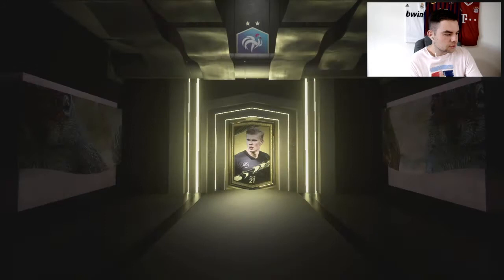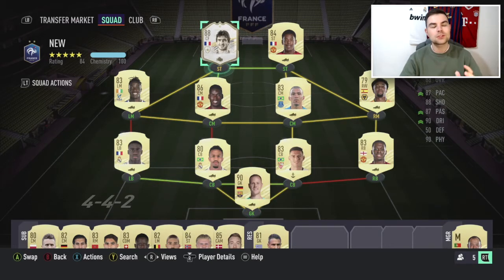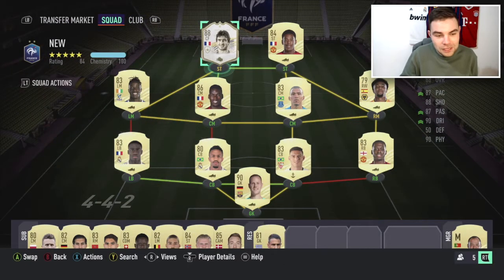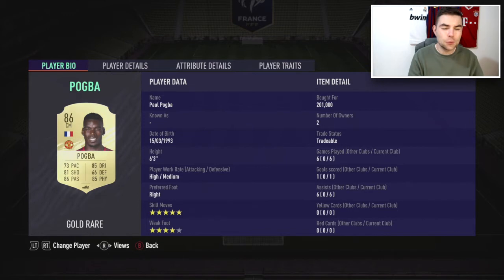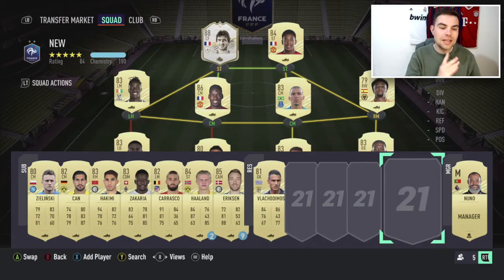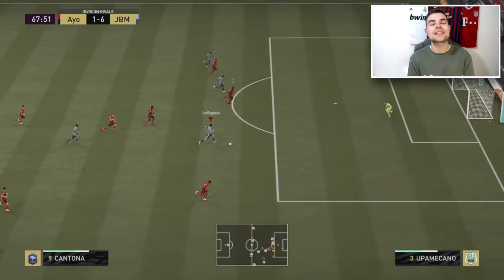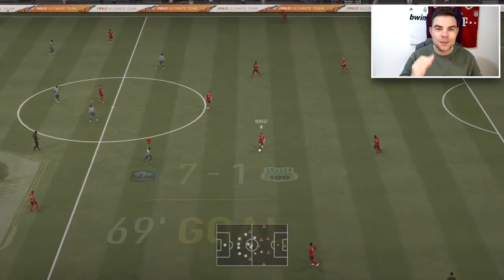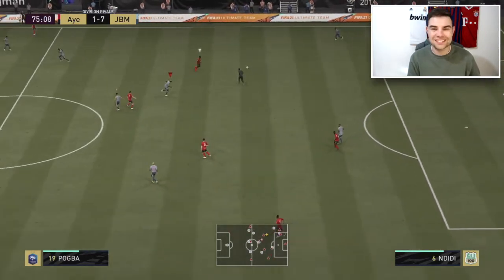I PACKED A 2 MILLION COIN INSANE NEW ICON! FIFA 21 ROAD TO GLORY #5